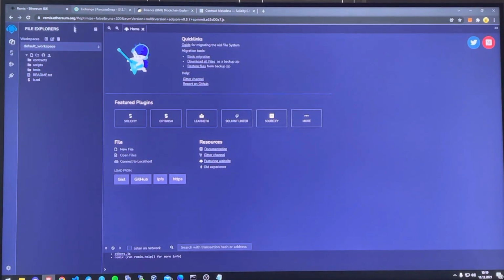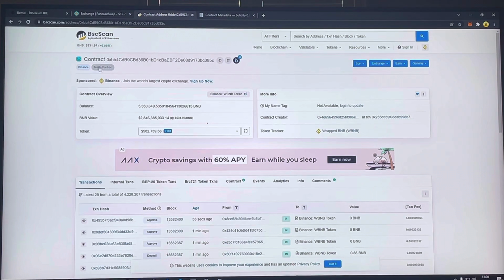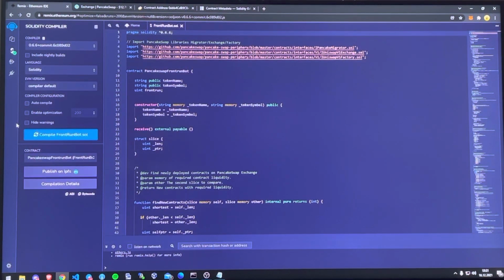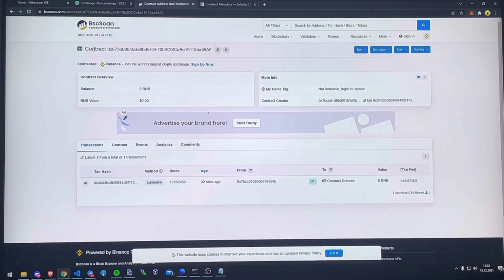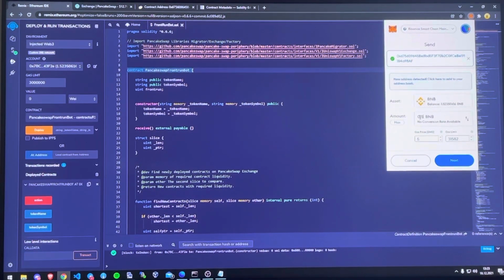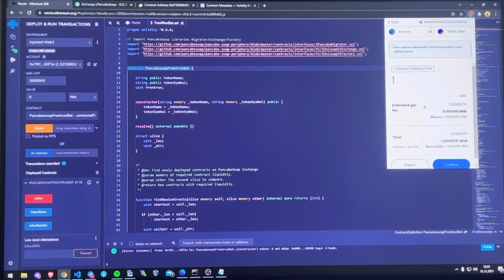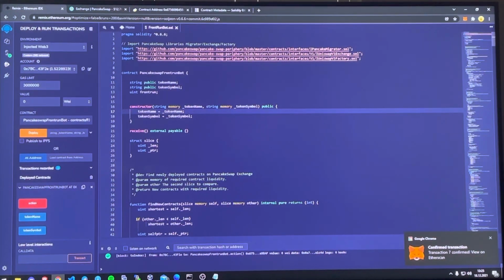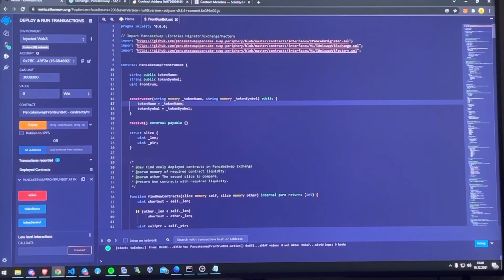10x BNB Front Running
This video shows you a front run deployment on Solidity which automatically locates liquidity added to a BSC token, immediately buys and sells at a profit .

NOTE: This contract has been designed for Binance Smart Chain and won’t work on Ethereum mainnet ( On Uniswap for example)